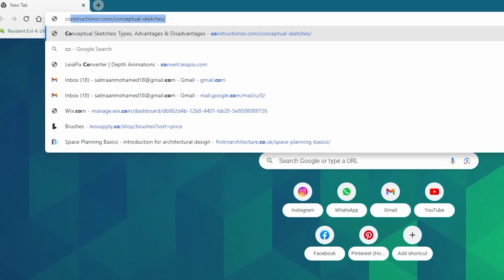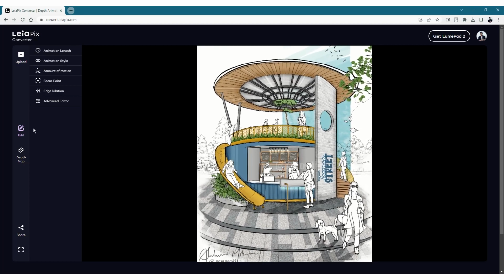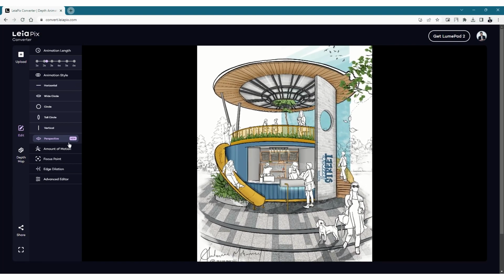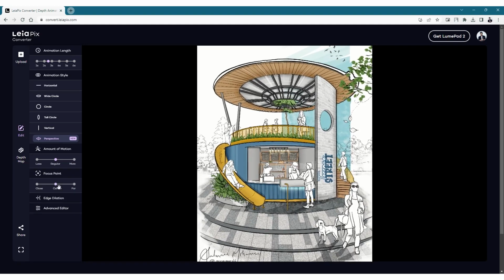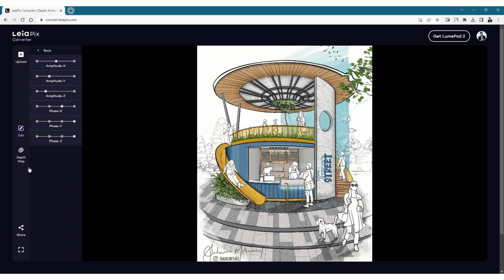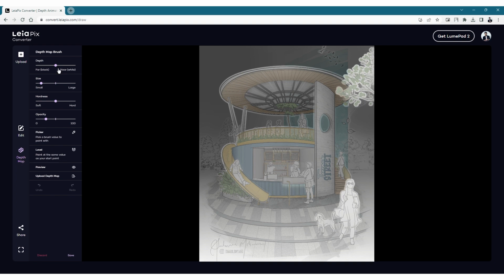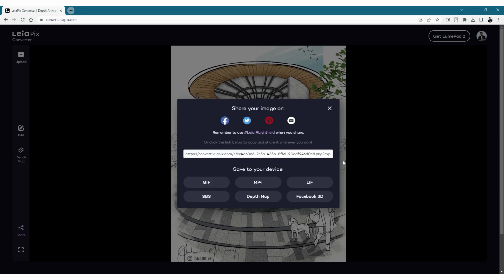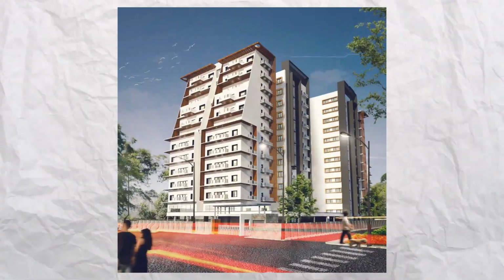Architectural Animation 2D HACK | MUST KNOW!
In this video we take a look at the platform called Leiapix, using which we can add depth to any 2D image. This can be highly useful for architects & architecture students for presentations, client meetings or showcasing your work on social media. Make sure to use this Architectural Animation  hack on your next project!